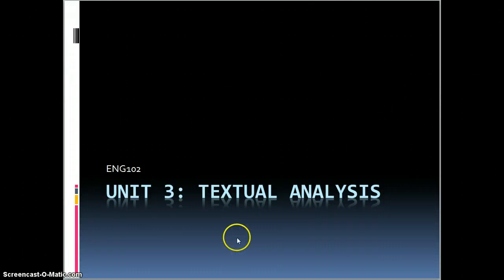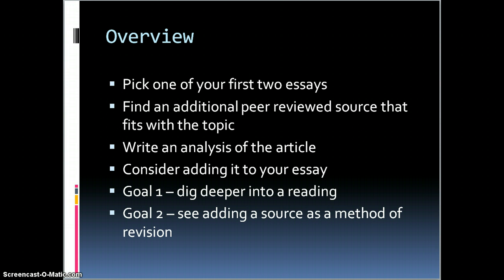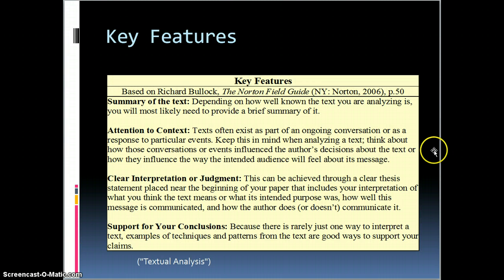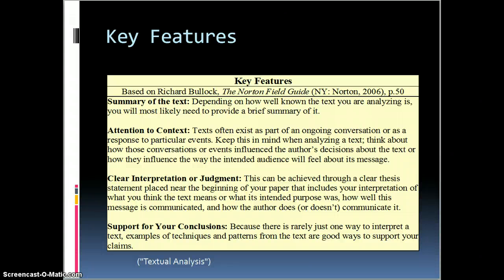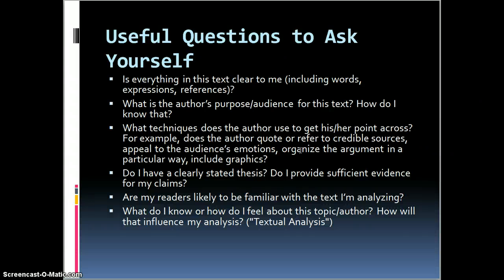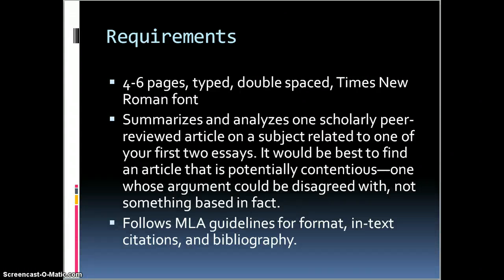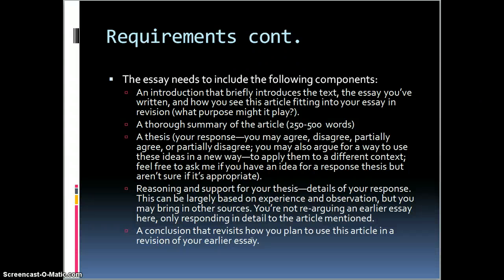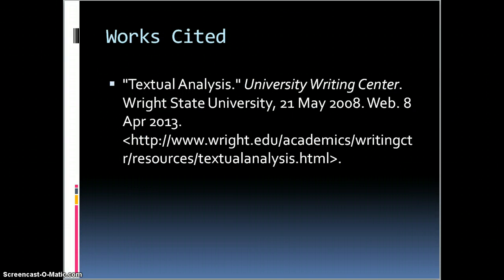ENG102 Unit 3